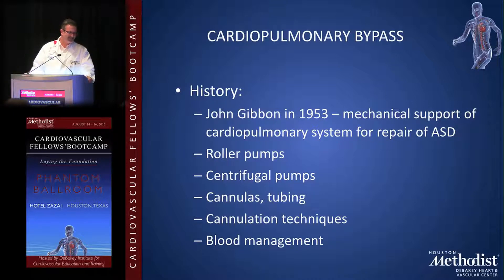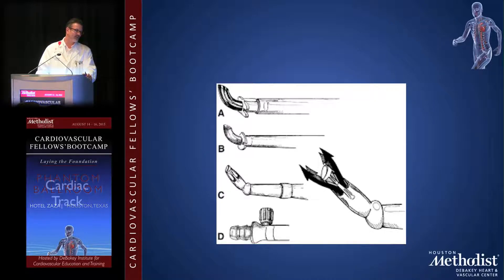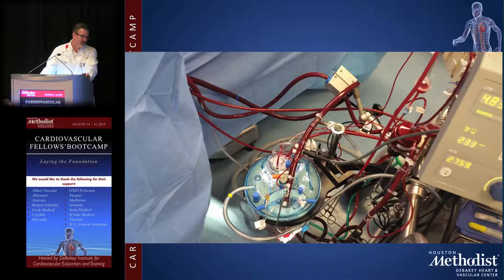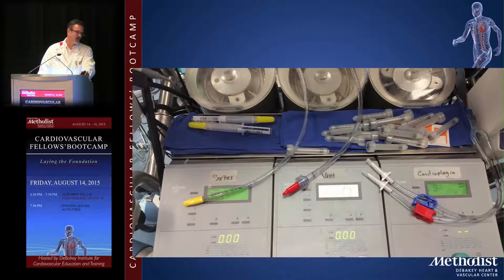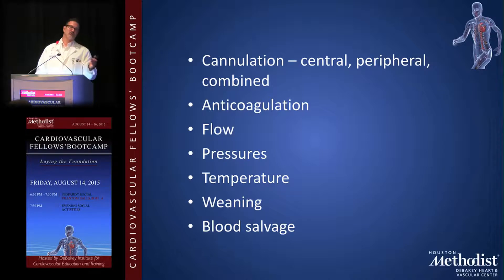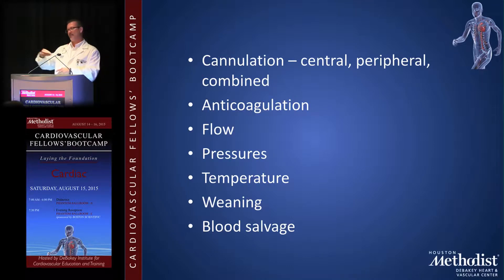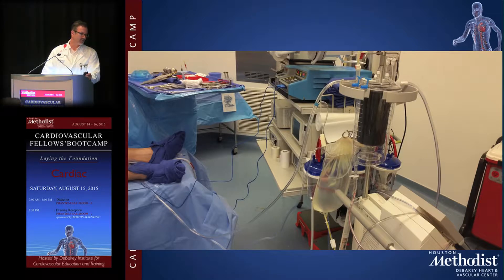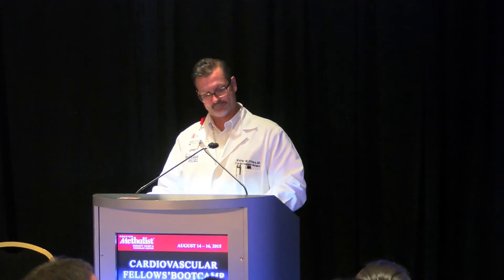Cardiopulmonary Bypass (Walter O'Hara, MD)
"Miscellaneous Session"
Cardiopulmonary Bypass (Dr. Walter O'Hara)